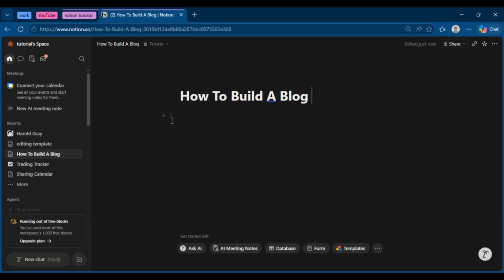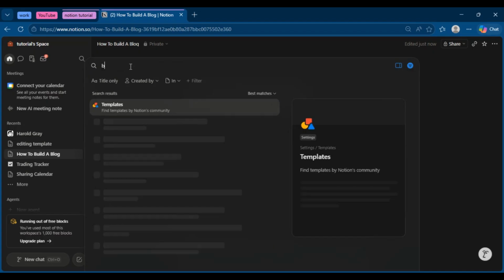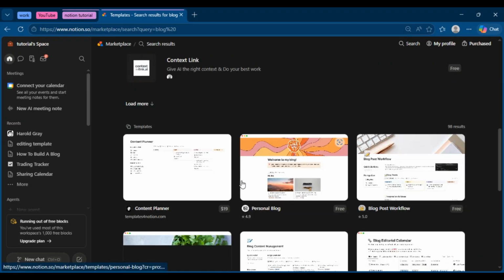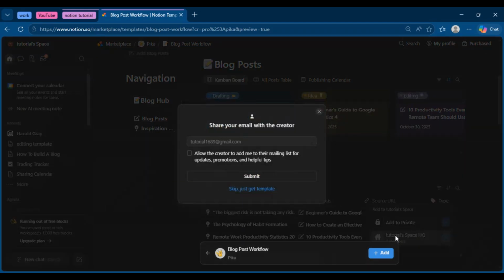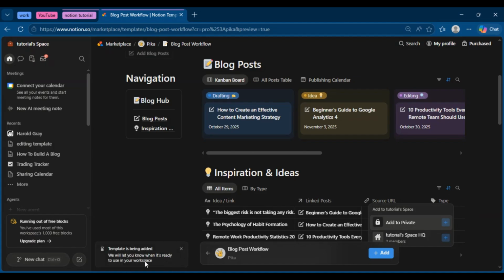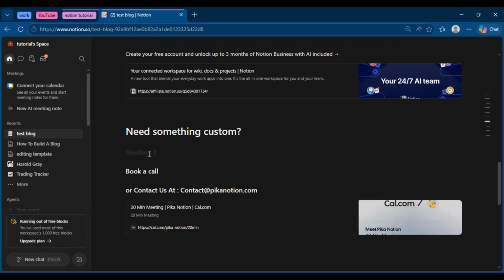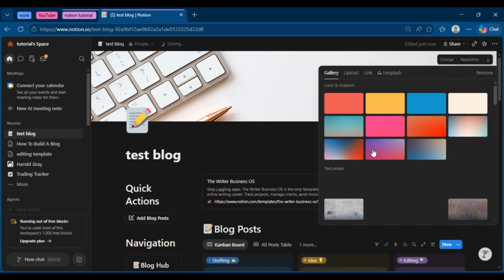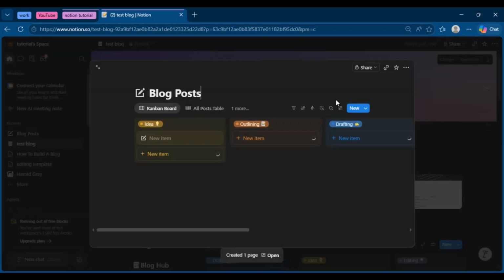How To Build A Blog In Notion (Easiest Way) [2026 GUIDE]